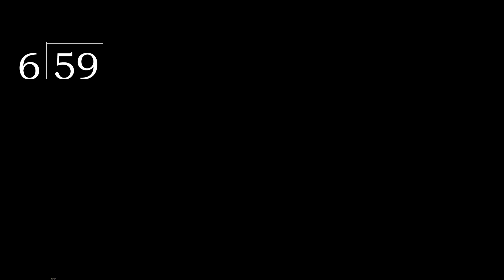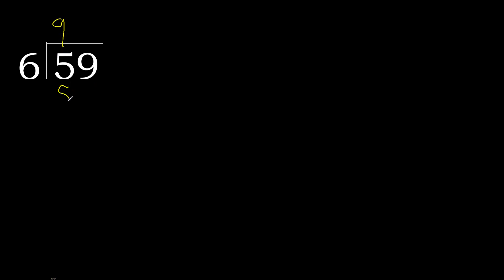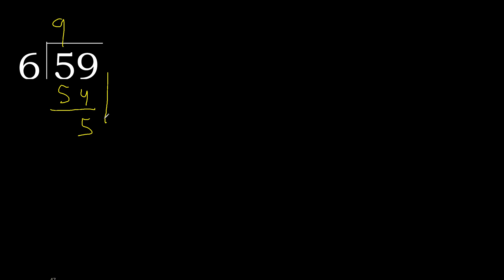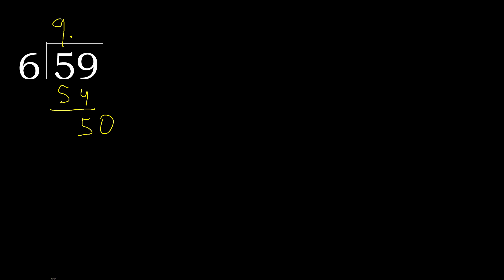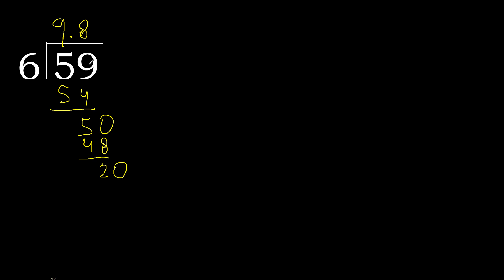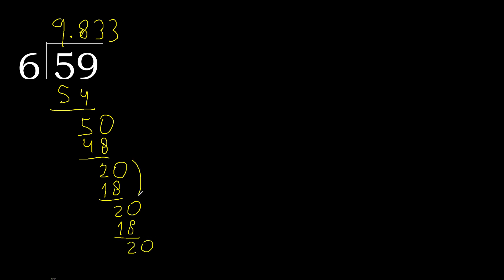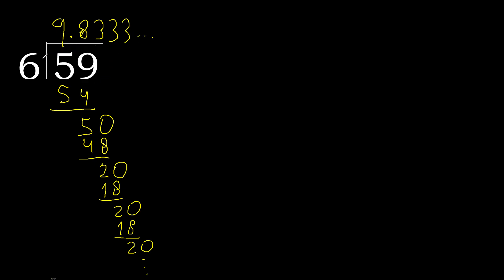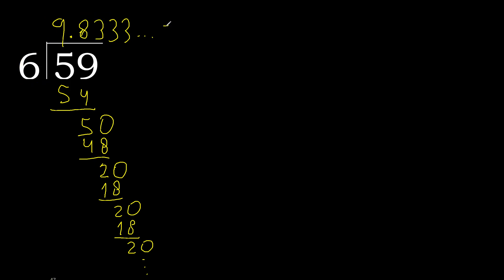Divide 59 by 6 , decimal result . Division with 1 Digit Divisors . How to do